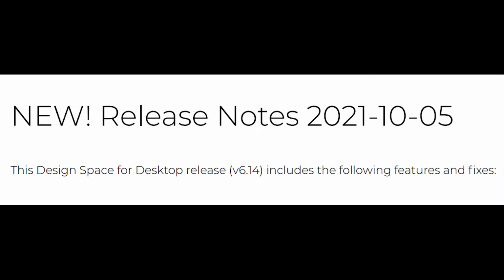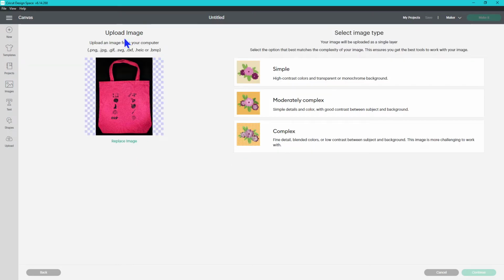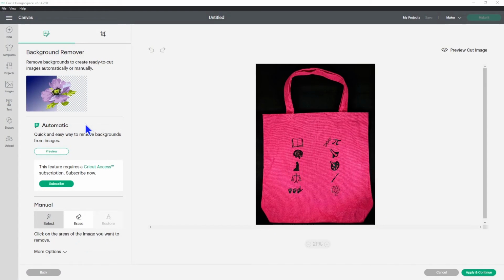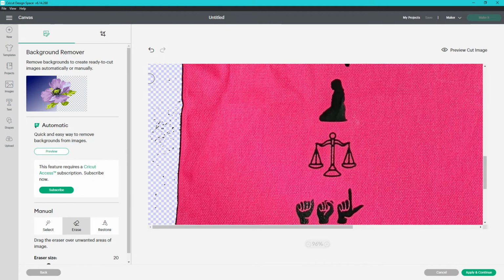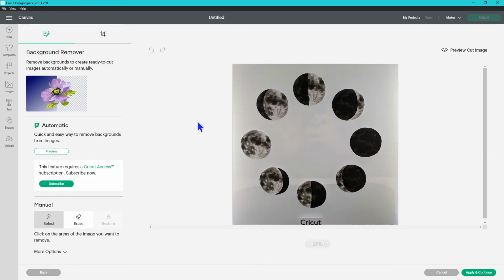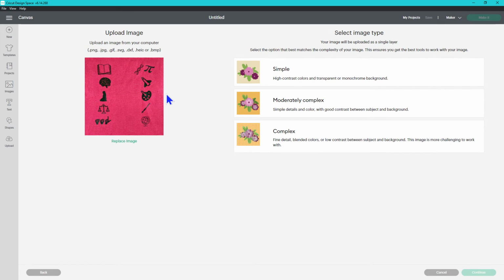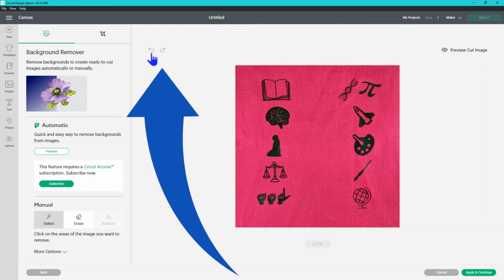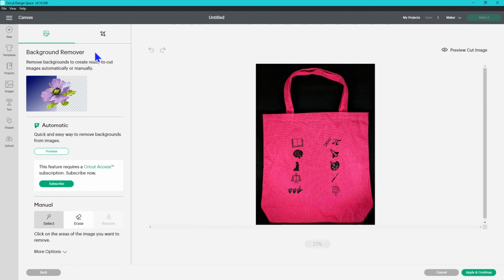Automatic Background Remover and Restore Brush Features--Cricut Design Space Update October 2021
The Restore Brush, Automatic Background Remover and Design Space bugs are being released. Let’s see them in action step by step, cover troubleshooting, and cost.

Over the course of about 10 days, Cricut has managed to thrill and infuriate Design Space users. They have made the Automatic Background Remover available to Access subscribers. Those without a subscription are able to preview how it works on their uploads.

The Restore Brush is available, helpful, and free. Instead of having to click undo when you erased something on accident, you can now use the Restore Brush.

Cricut Machines

Cricut Maker

Cricut Joy